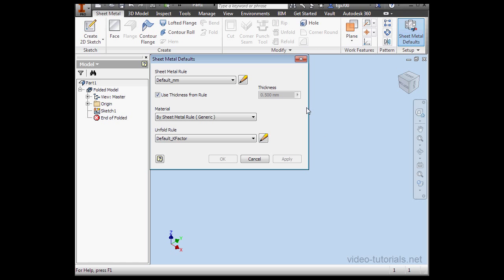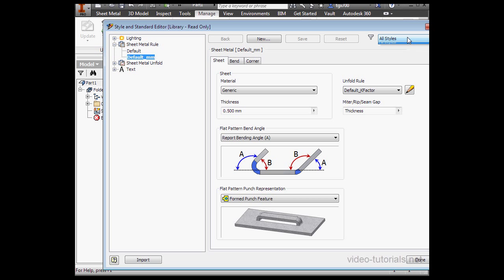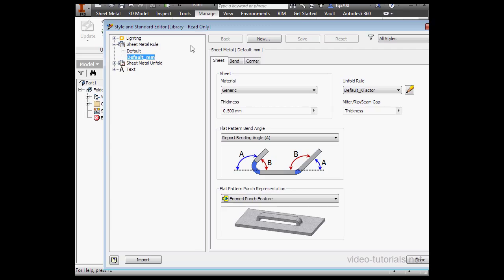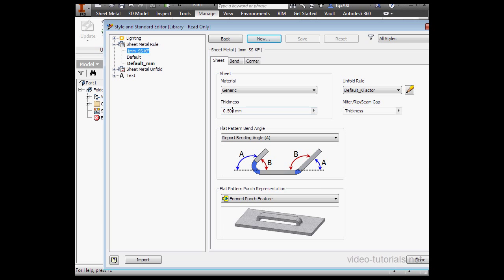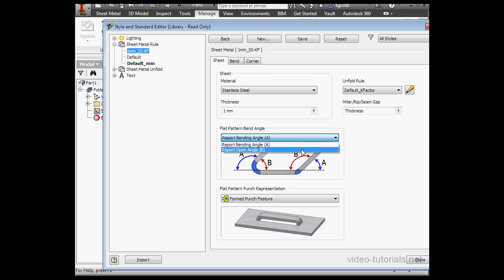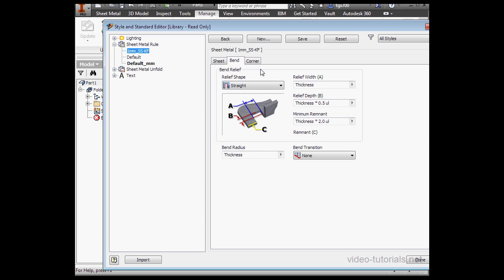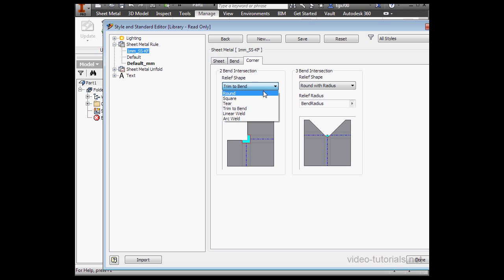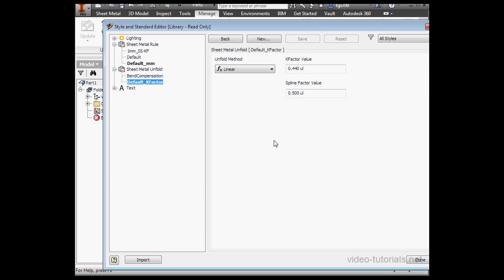How to create rules #1 AutoDesk Inventor Tutorials (Sheet Metal Design)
To save 10% on all courses, please enter "youtube" at checkout.
In this AutoDesk Inventor video tutorial about Sheet Metal Design for beginners, we learn about creating sheet metal rules. Get serious about your career and buy this course!